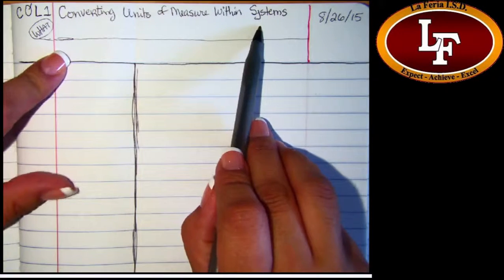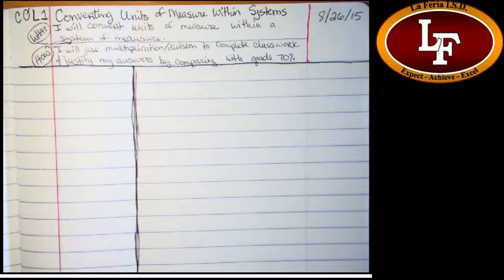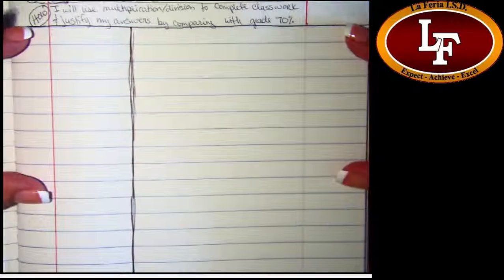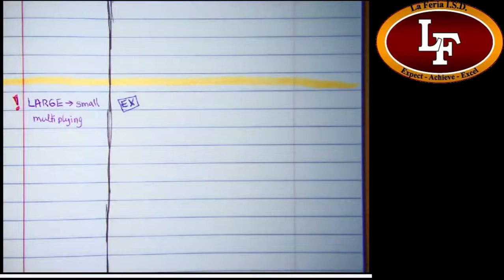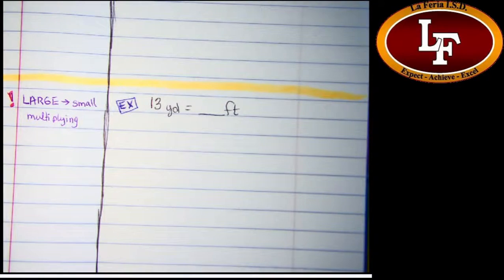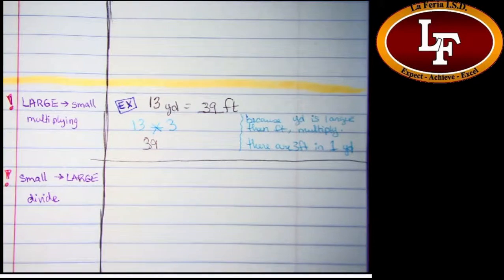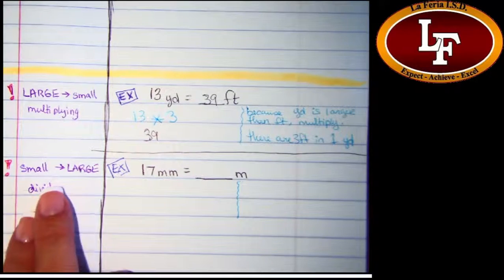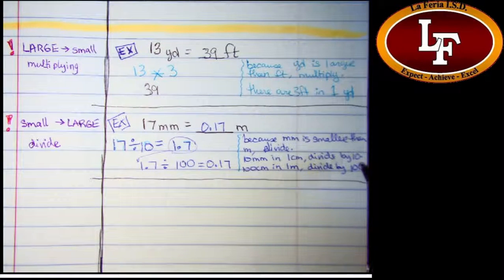[C0L1] Changing Units of Measure within Systems